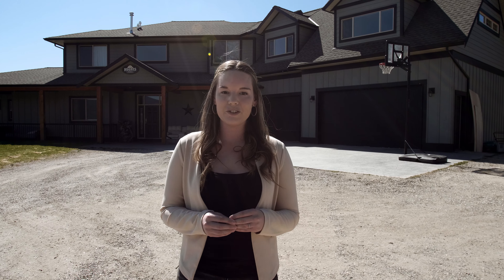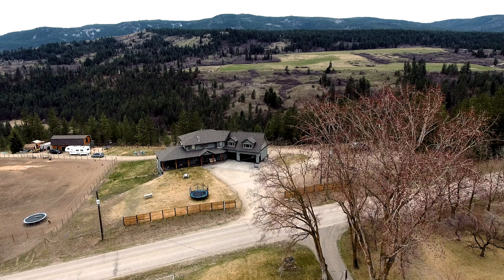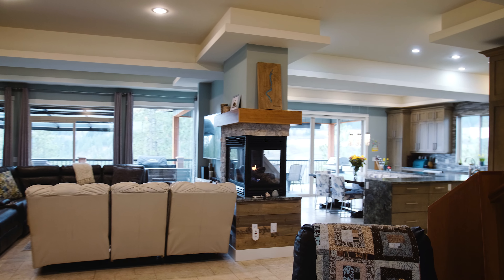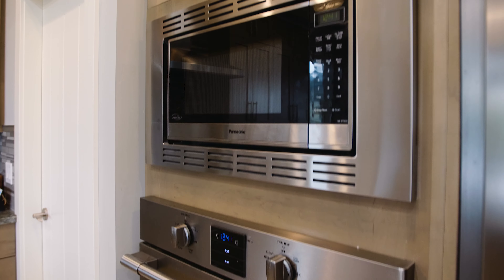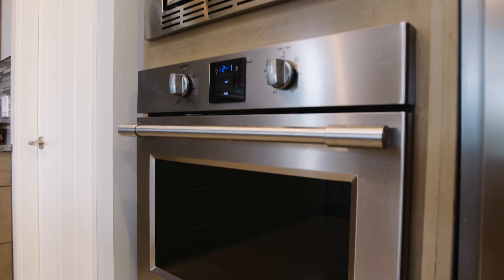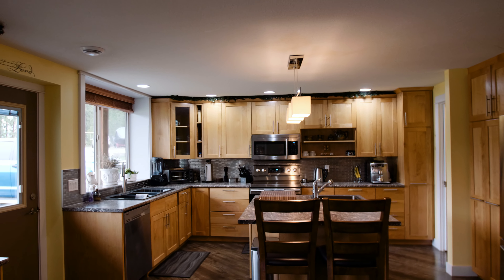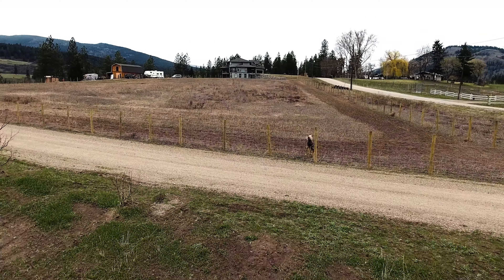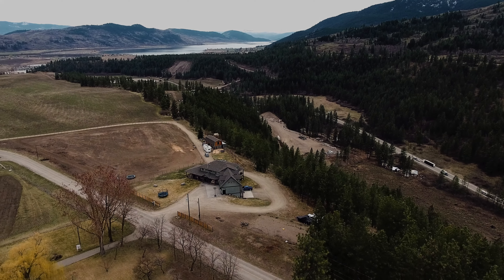645 St Annes Rd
This beautiful custom built home sits on over 7 usable acres and is the perfect Hobby farm in an ideal location! Just 10 minutes to Vernon. Room for the whole family with 7 bedrooms upstairs tons of covered deck space and a beautiful triple car garage. This home is an excellent 2 family home with a 3200 sq ft 3 bedroom 3 bathroom basement home with its own triple car garage. The open concept living space features a large eat in kitchen with tons of storage and high end appliances and gorgeous labradorite (semi-precious gemstone) countertops. Tons of custom details throughout the home like a 3 sided fireplace, travertine tile, custom cabinetry and amazing storage. The property features a detached barn, and a nice super usable farming field! This location is only 10 minutes to all the major shopping (Village green mall, walmart, superstore, home depot) Bring your ideas!